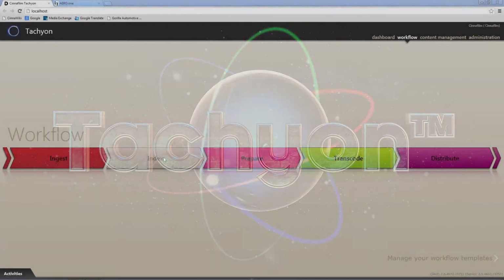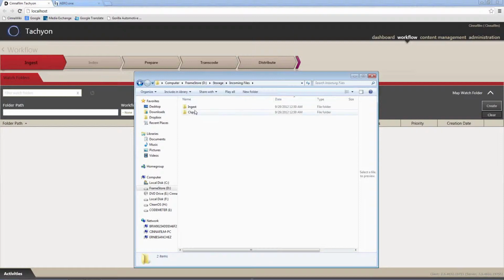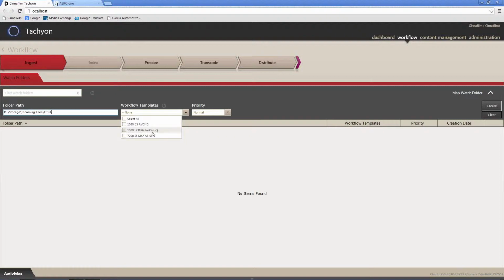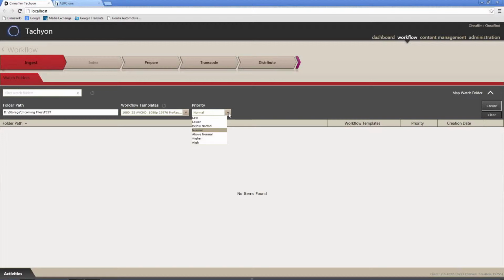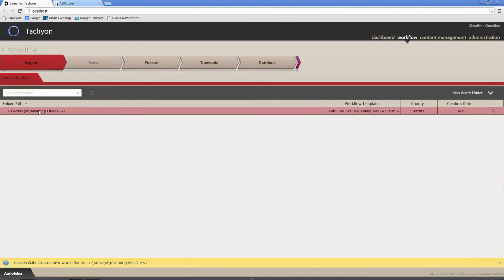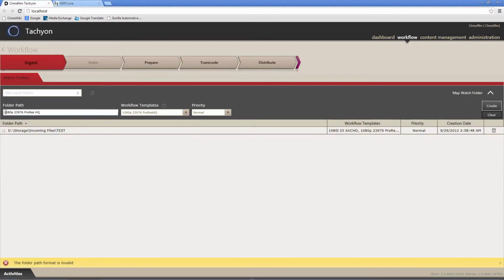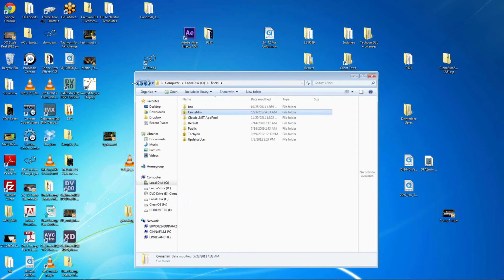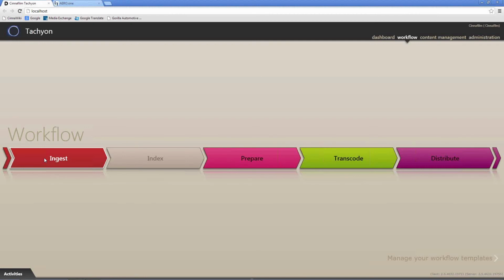Tachyon Training 4 Mapping Ingest Watch Folders